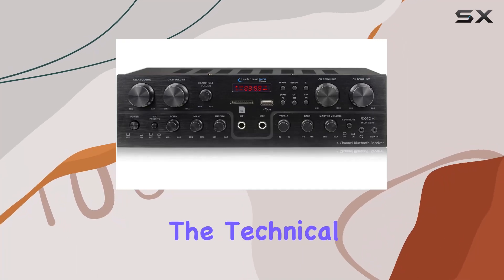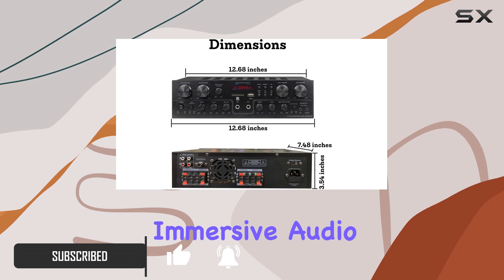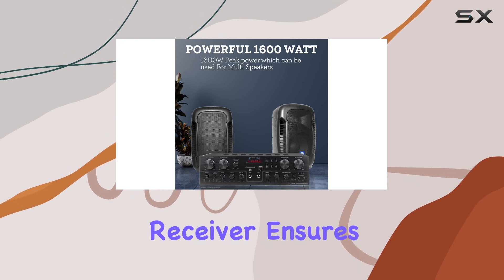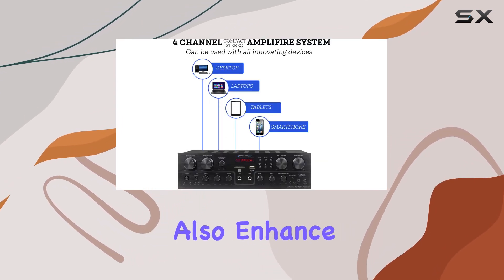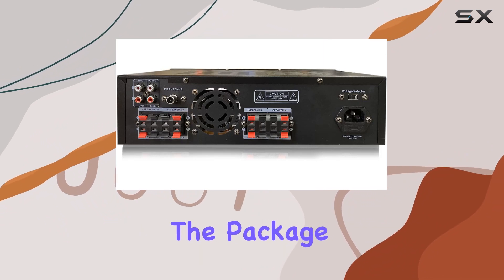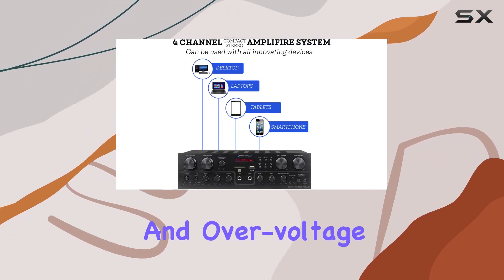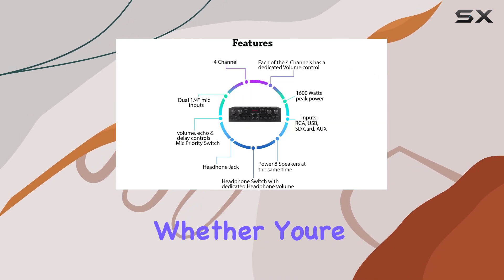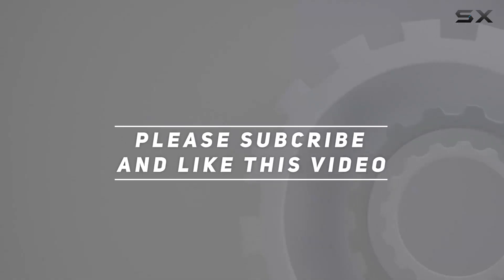Unleashing Power: Technical Pro 1600W 4-Channel Bluetooth Receiver Review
0:00 Intro
0:06 Review

Things that we mentioned in this video:
Technical Pro 1600 Watts, : B0B4BFQJWD